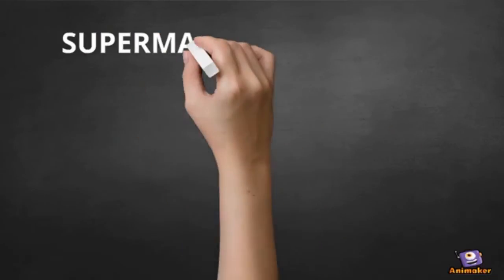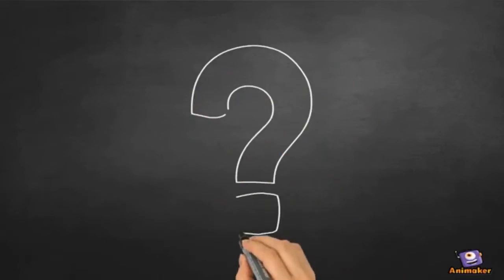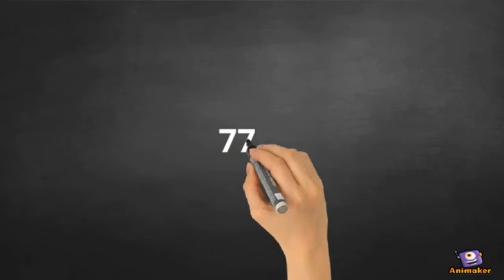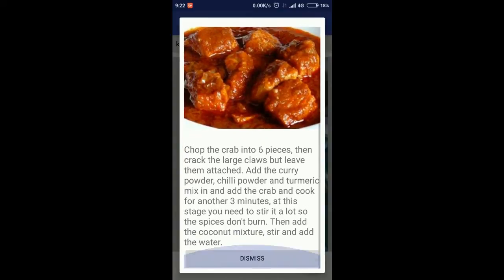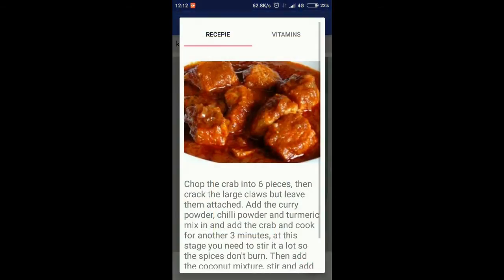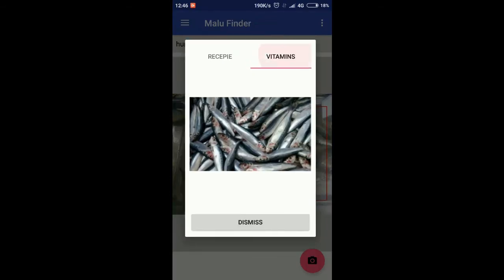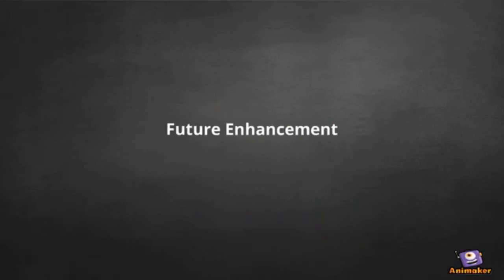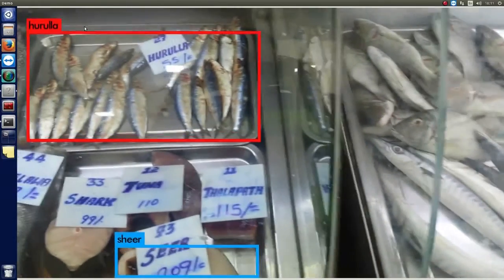A Mobile Application to Identify Fish Species using CNNs by Piriyankan Kirupaharan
Department of Computer Science, Faculty of Applied Sciences
University of Sri Jayewardenepura, Gangodawila,
Nugegoda, Sri Lanka, 10250.